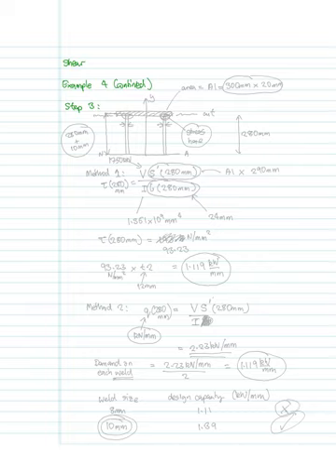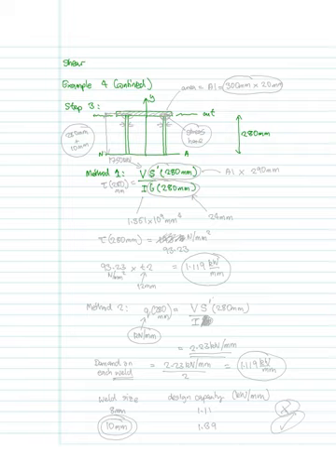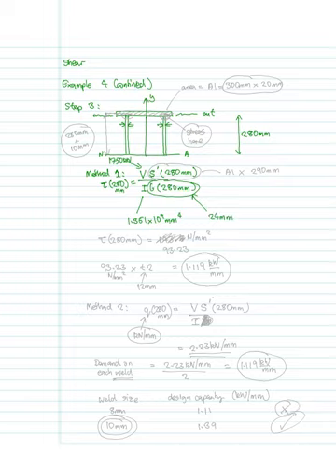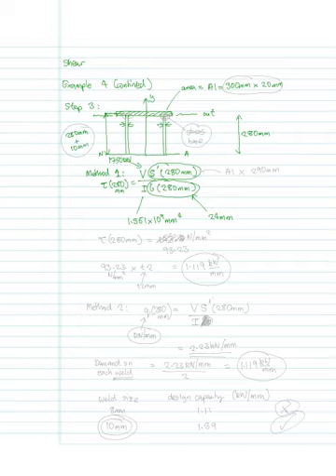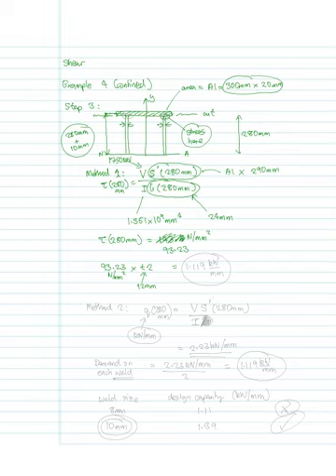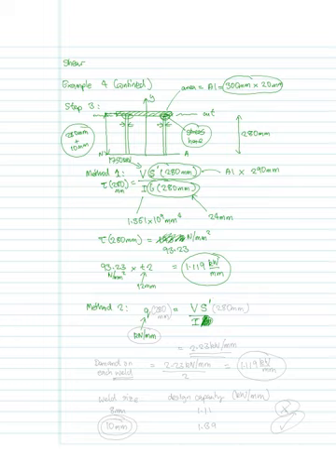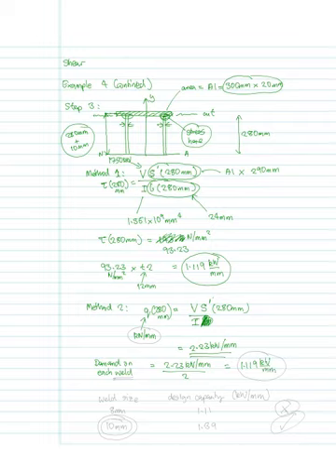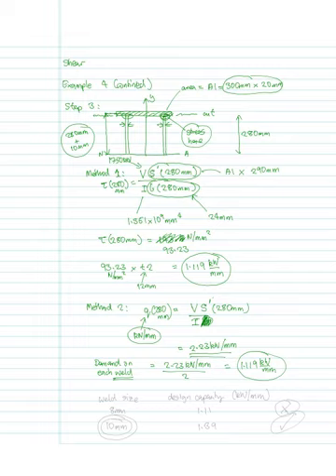Shear Example#4 part 2 of 7